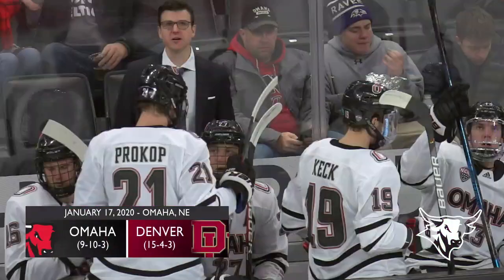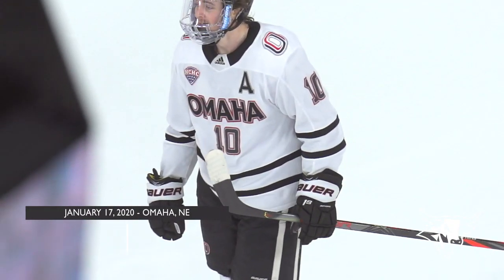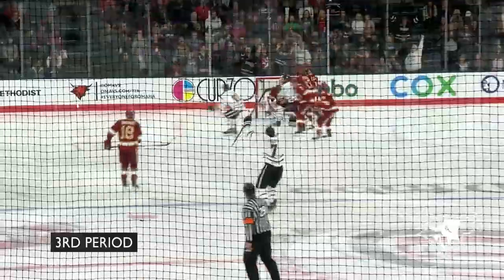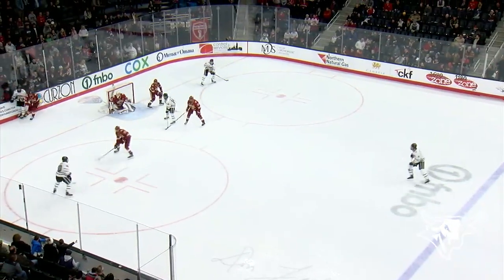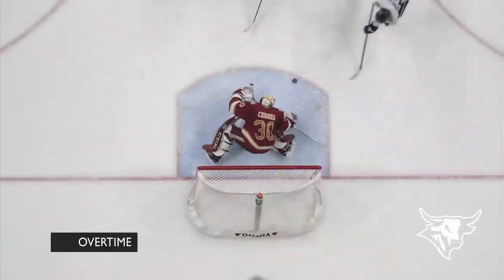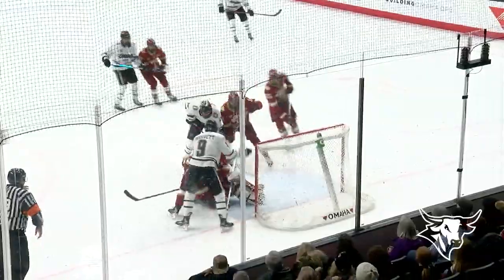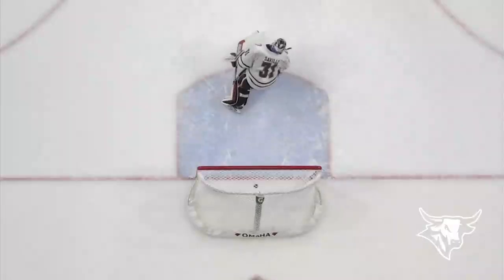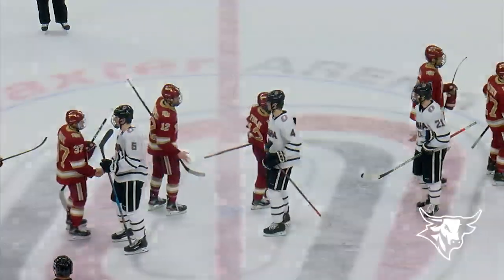Highlights: Hockey vs. Denver, Game 1